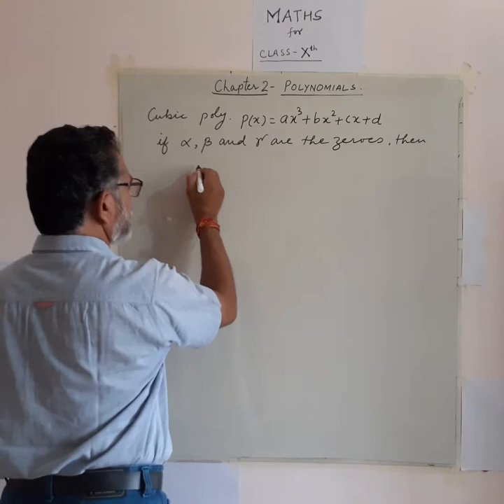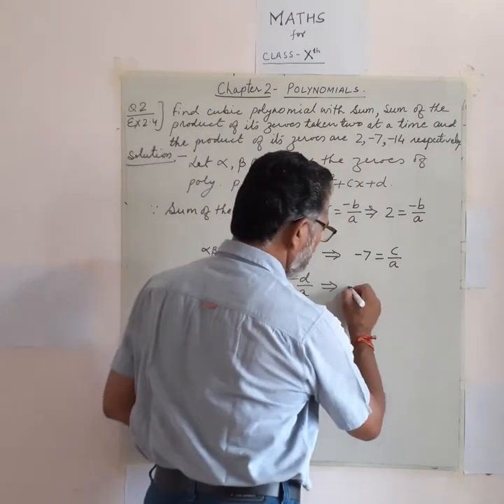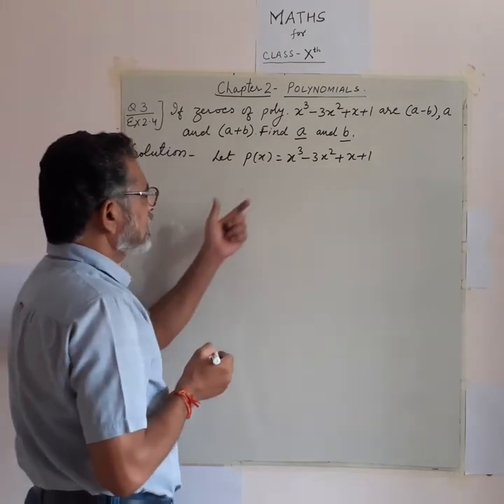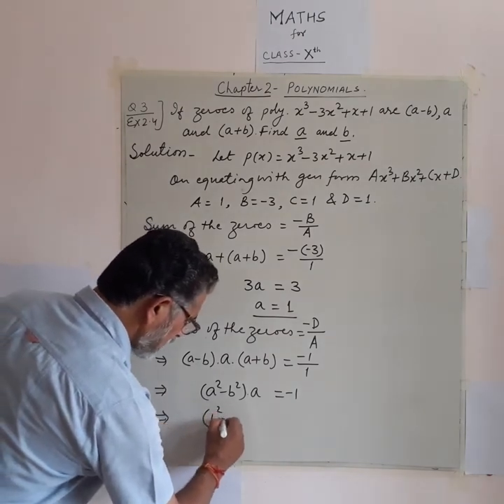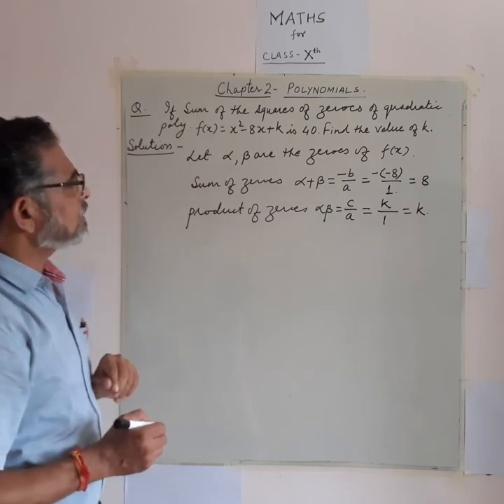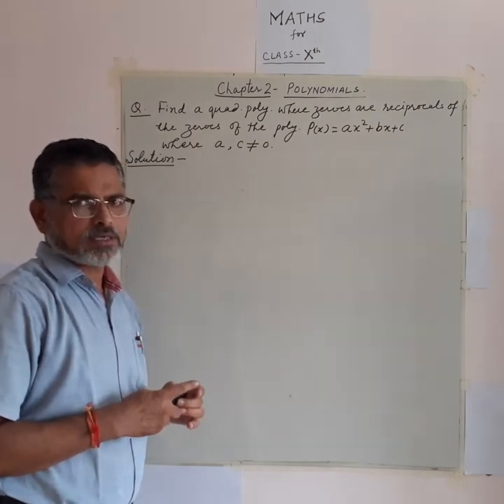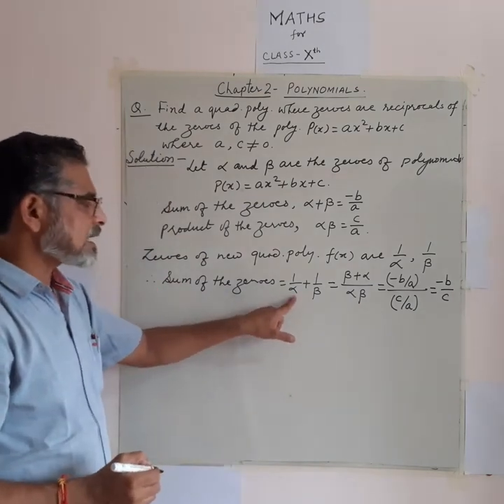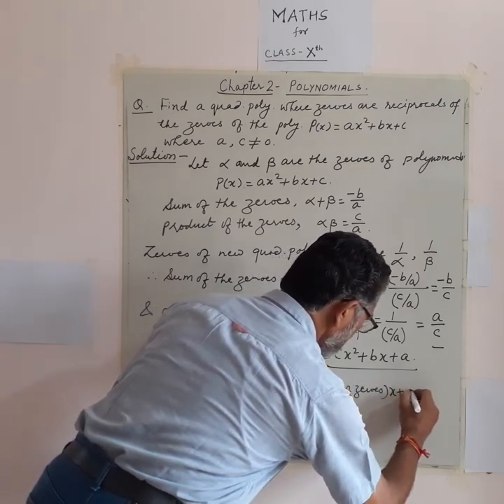Class10: Polynomials-MISC. QUESTIONS & Exercise2.4 by K.S.Kouraw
Myself Keerat Singh Kouraw. I am UDT (Mathematics) in Pt. L.S.Jha Govt. Model Higher Secondary School of Excellence Jabalpur.
During this situation of crisis due to Covid-19 pandemic, this series is an attempt to help the students of Classes 9th and 10th in Maths via NCERT syllabus.
These videos will be available for future reference as well.
Currently, we are doing this for Class 10th and later for class 9th. But, we are also thinking of starting a series for Hindi Medium students as well.  Please let us know your opinion on this in the comments section below.